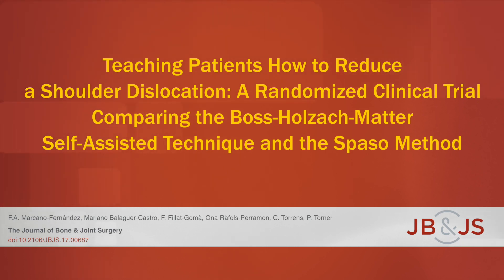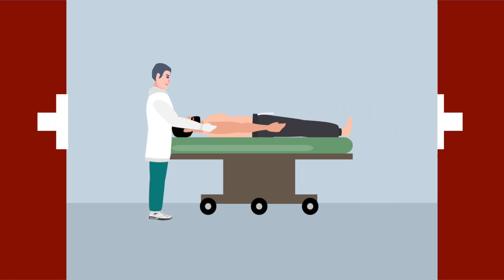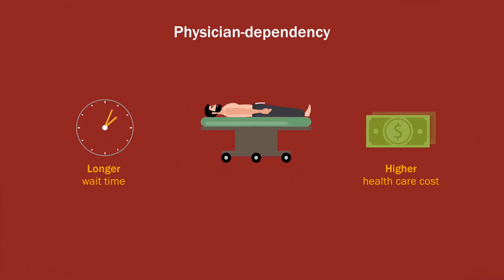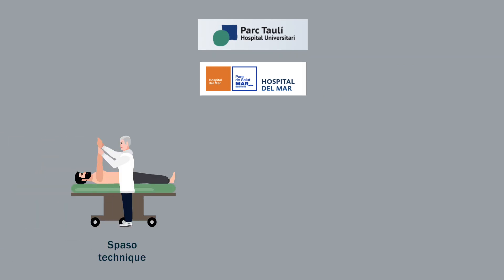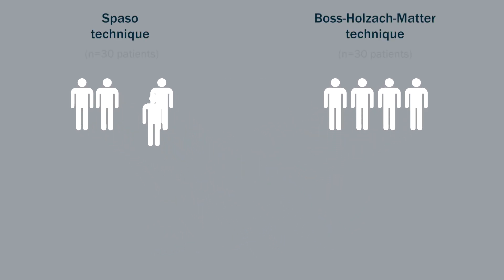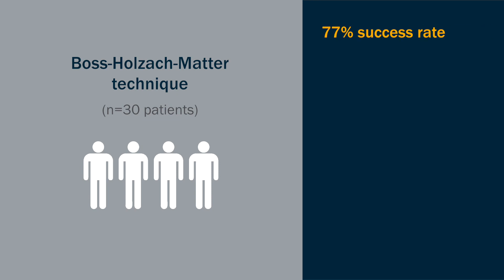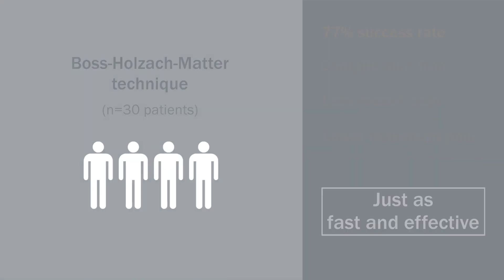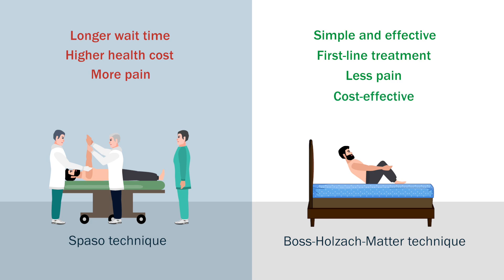Teaching Patients How to Reduce a Shoulder Dislocation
The shoulder is the most commonly dislocated joint, yet most shoulder reduction protocols are physician-administered and involve sedation and monitoring. Hence, too resource-intensive for a first-line emergency department treatment. This study proposes Boss-Holzach-Matter as a first-line technique because of its simplicity and effectiveness.